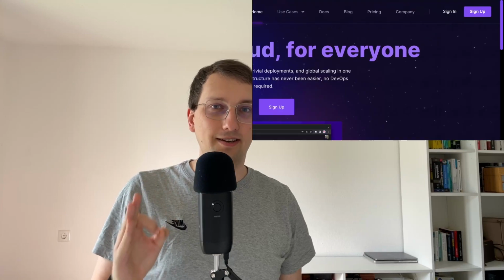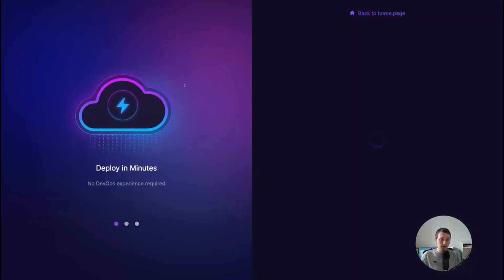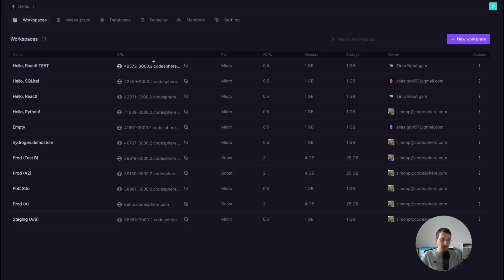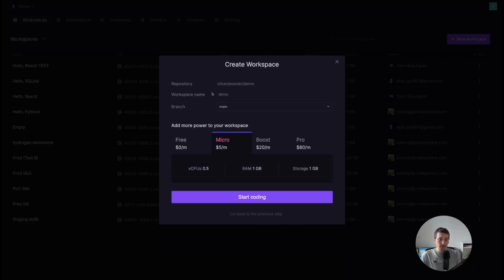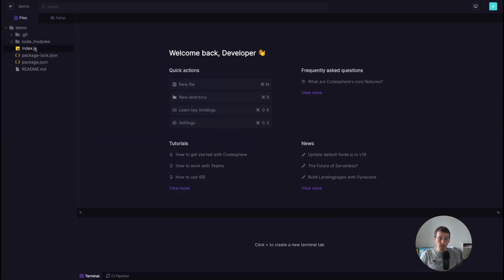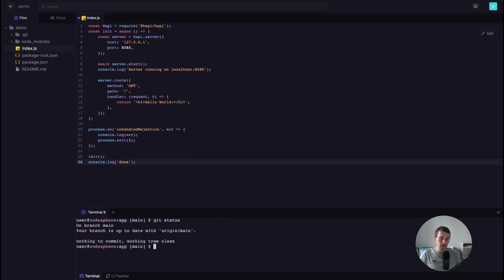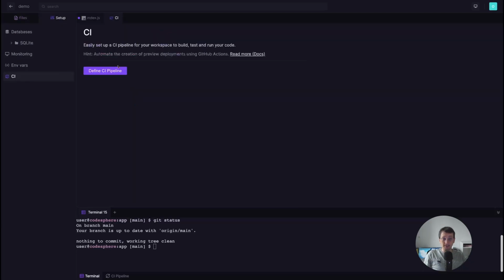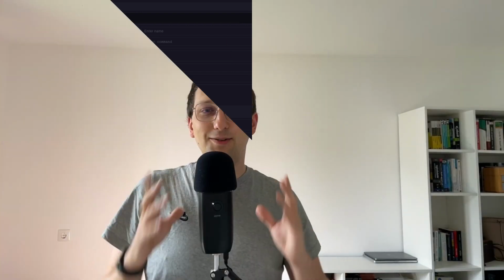Deploy for free in under 1 minute with Codesphere! 🚀 Quick Guide!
Unlock the power of CodeSphere! With 72% cheaper infrastructure, enjoy 6x faster releases - all without any DevOps experience. Dive into our lightning-fast tutorial and get your project live in under 60 seconds. Experience seamless deployments like never before! 🔥 CodeSphere QuickDeploy TechTutorial CheaperInfrastructure FastReleases"